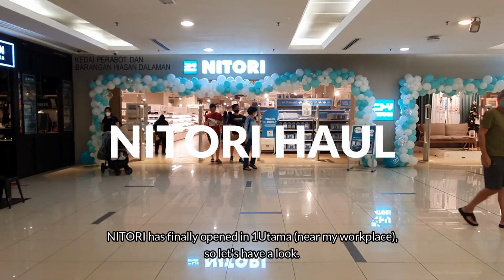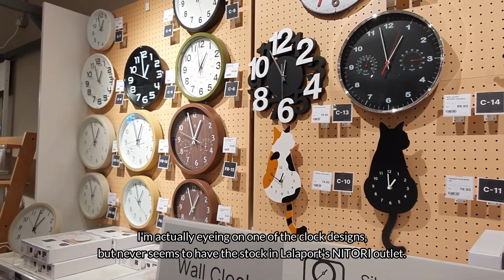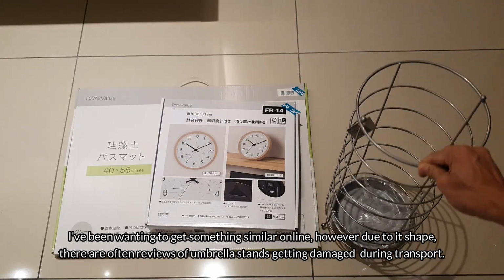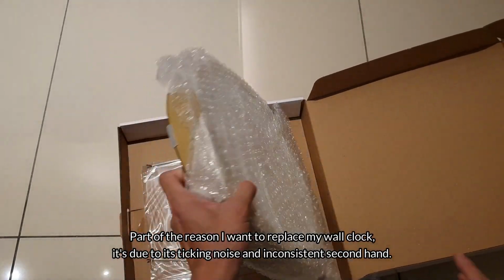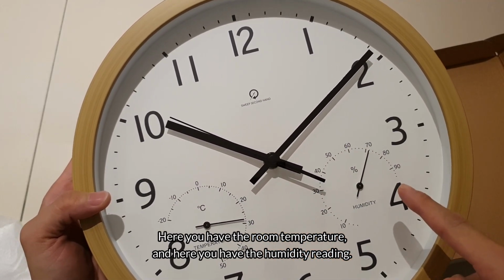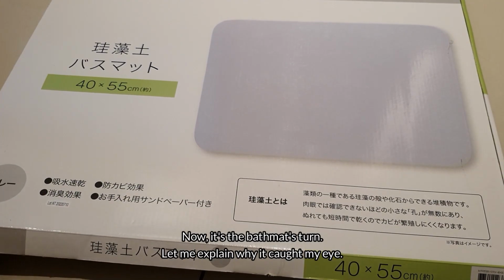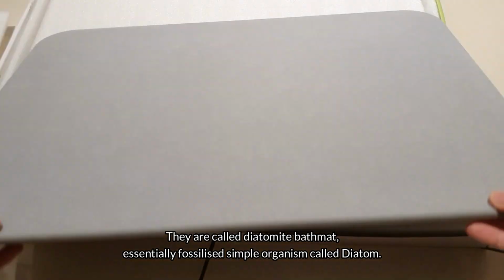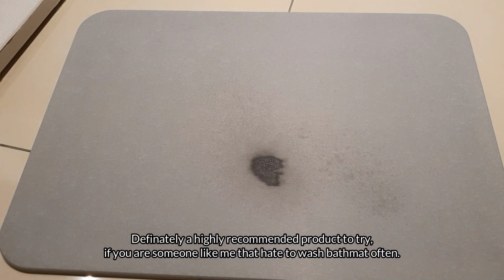NITORI Haul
I went to NITORI intended to just getting one item, but ended up with more items.

0:00 NITORI Intro
0:30 Unboxing
3:06 Outtake

Tunetank Inc. - Dusty Vinyl by EwaySound